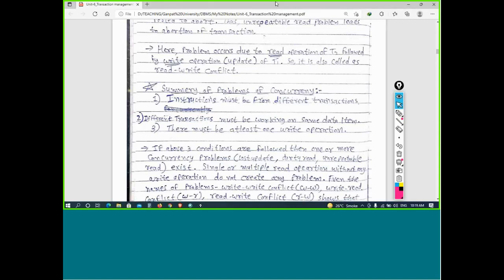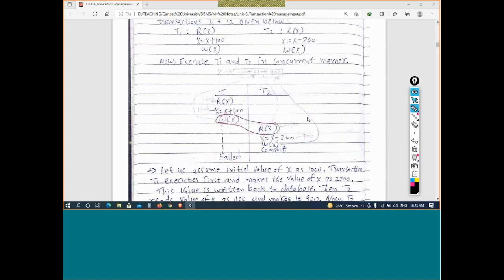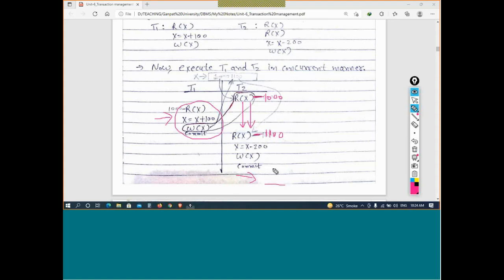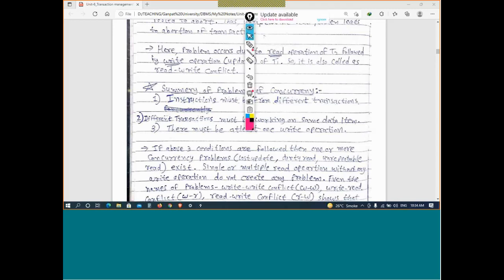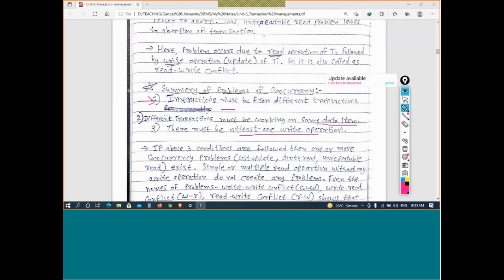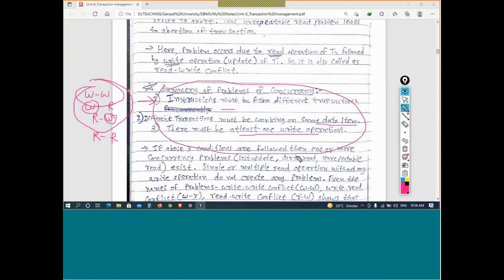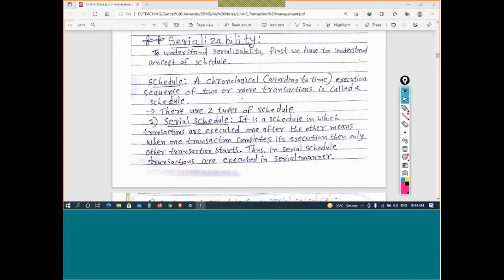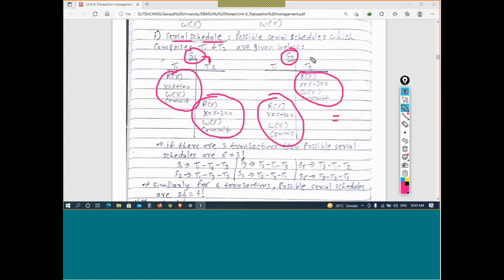Transaction Management (Part-4): Basics of Serializability | DBMS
This video belongs to Transaction Management in DBMS and it explains types of schedules- serial & concurrent as well as concept of serializability in simplest way.